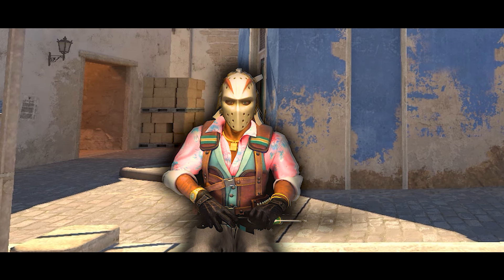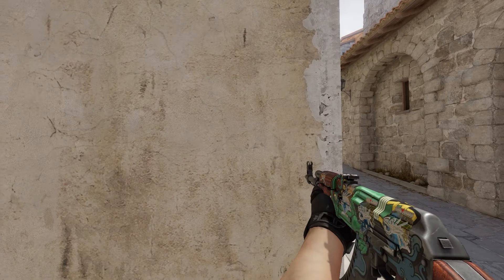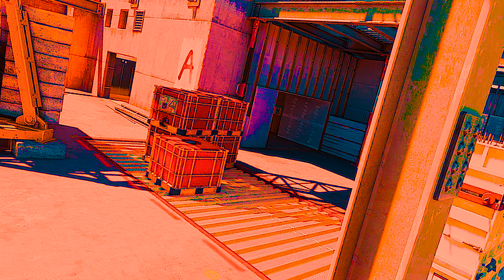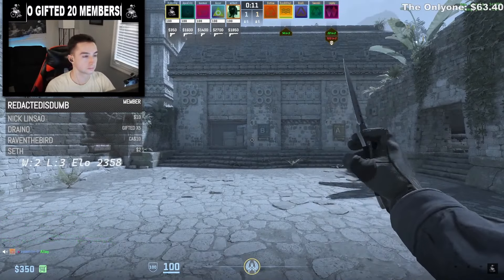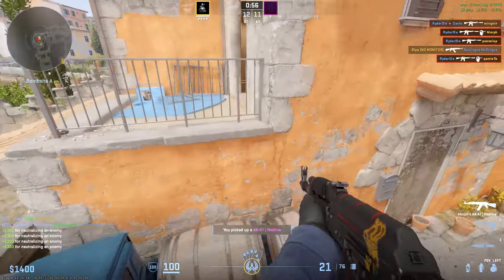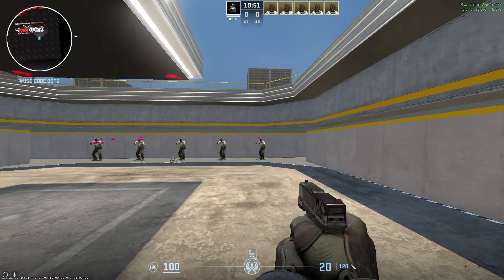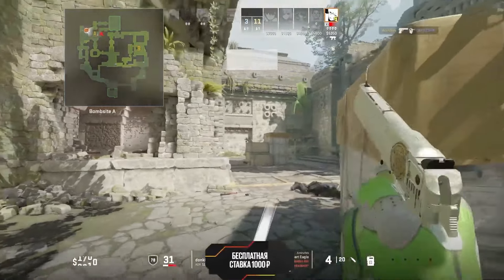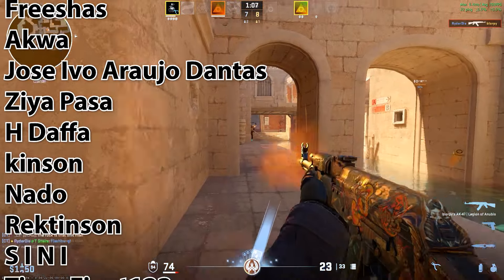No BS Guide to Winning T Side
If you're into trading skins then be sure to check out the partner of the channel MaestroAi